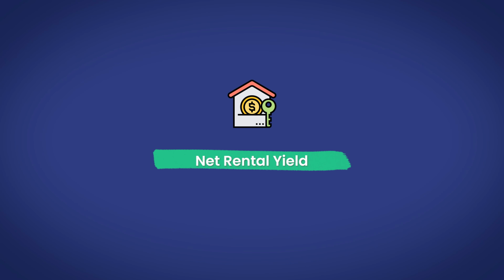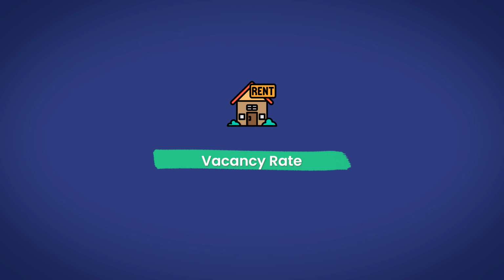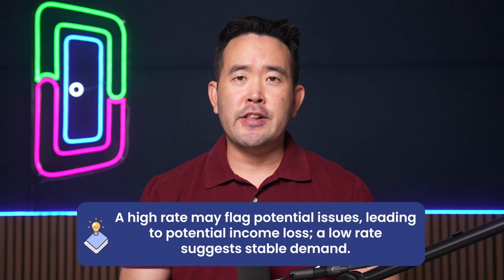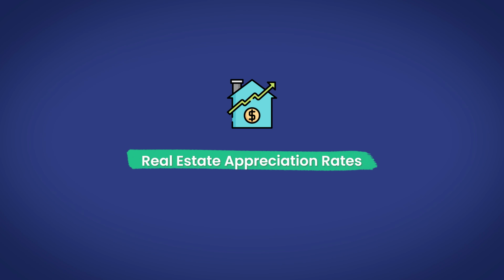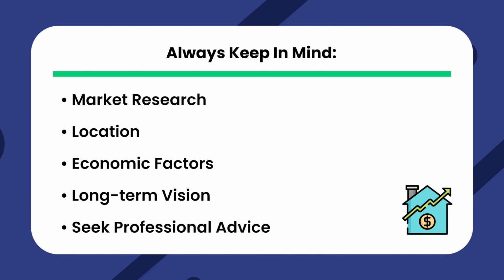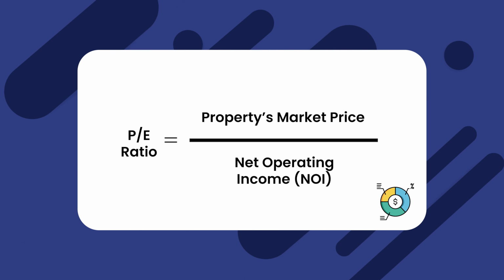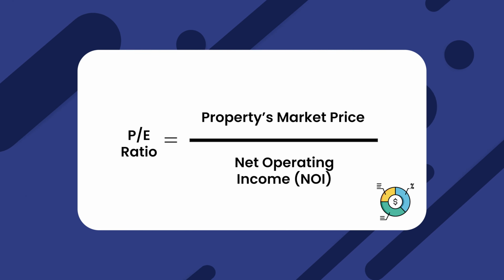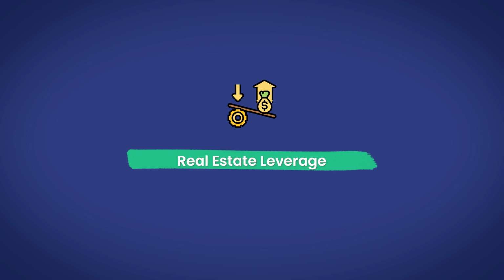12 Must-know Real Estate Investing Metrics For Success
In this video, we'll explore the top 12 real estate metrics every investor should know to succeed in the competitive real estate market.  Schedule a free demo today

As a real estate investor, understanding the right metrics is crucial for making informed decisions and maximizing returns on investment.  Tracking key performance indicators (KPIs) and analyzing real estate data can provide valuable insights into property performance, market trends, and potential risks.  In this video, we'll explore the top 12 real estate metrics every investor should know in order to succeed in the competitive real estate market.

0:00 Welcome
0:12 The Top 12 Real Estate Metrics Investors Need To Know
0:25 Return On Investment (ROI)
1:26 Gross Rental Yield
1:42 Net Rental Yield
1:58 Vacancy Rate
2:14 Real Estate Appreciation Rates
2:39 Cash Flow Analysis
2:52 Capitalization Rate
3:05 Debt Service Coverage Ratio
3:15 Average Days on Market
3:31 Price To Earnings Ratio
3:49 Real Estate Turnover Rate
4:07 Real Estate Leverage

Category: Definitions ‍‍